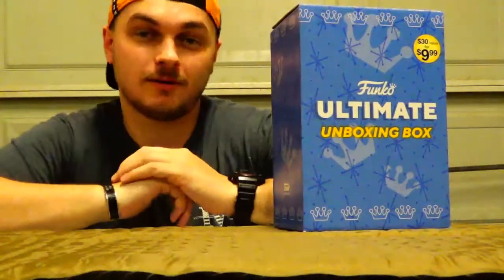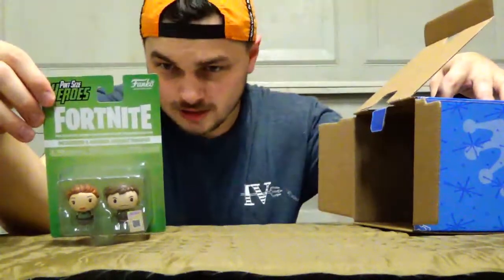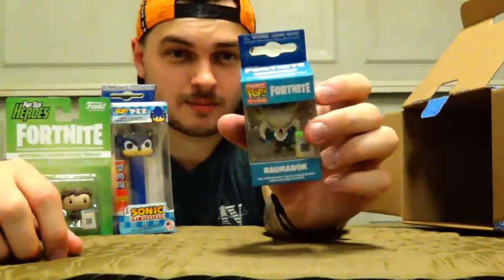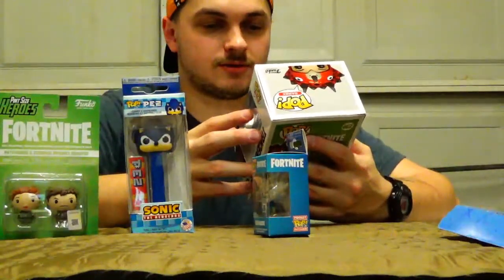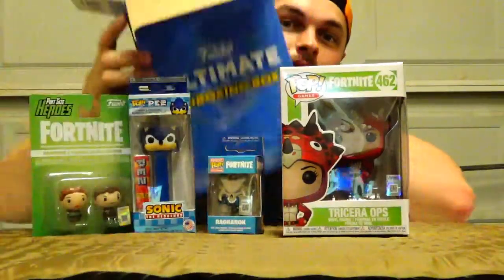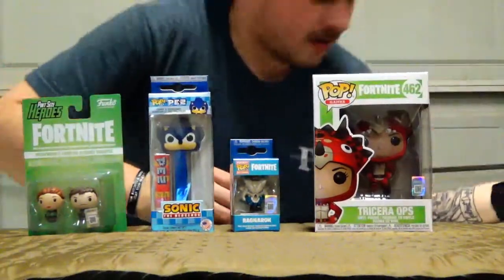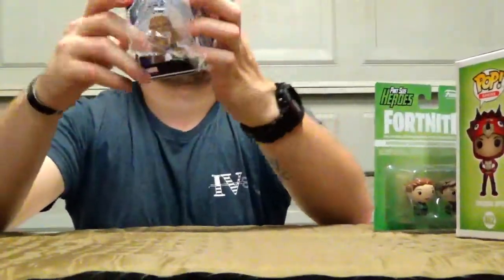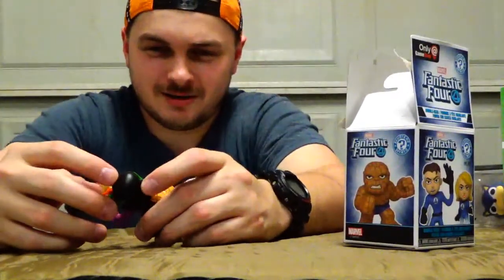Funko Mystery box Unboxing Box!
A funko mystery box that I bought at Gamestop and wanted to do an unboxing for.